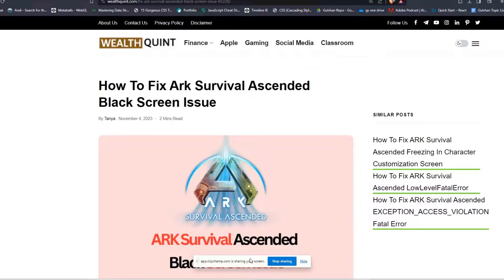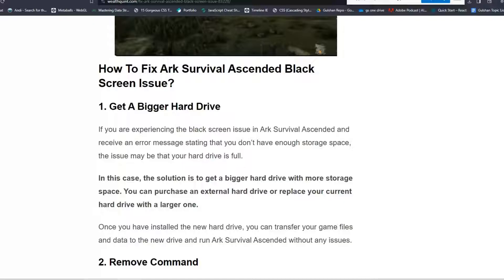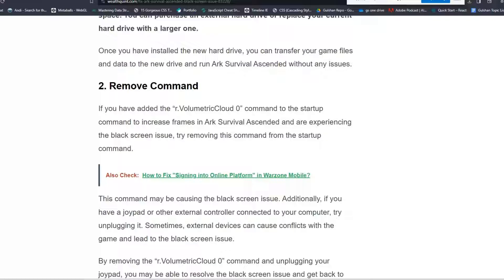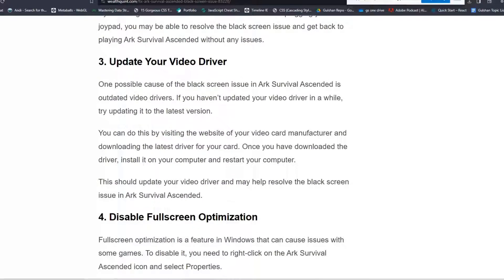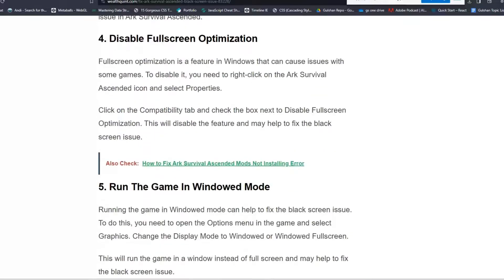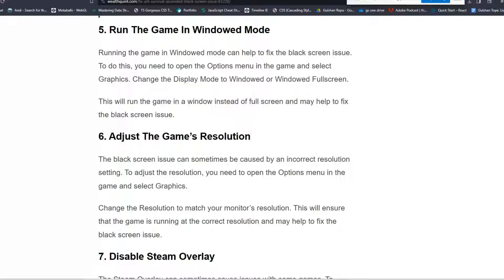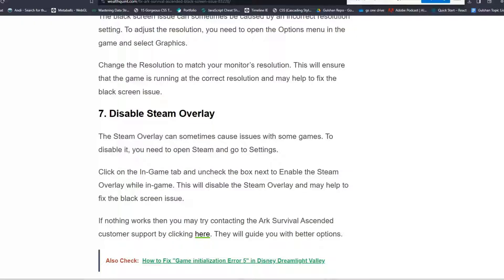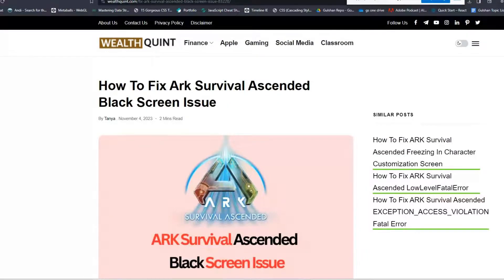How To Fix Ark Survival Ascended Black Screen Issue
Ark Survival Ascended is a popular action-adventure game that has been enjoyed by gamers all around the world.
However, some players have reported encountering a frustrating issue where the game screen turns black and won’t load.

00:00 Introduction
00:23 Fix 1: Get A Bigger Hard Drive
01:01 Fix 2: Remove Command
01:47 Fix 3: Update Your Video Driver
02:22 Fix 4: Disable Fullscreen Optimization
02:45 Fix 5: Run The Game In Windowed Mode
03:10 Fix 6: Adjust The Game’s Resolution
03:34 Fix 7: Disable Steam Overlay